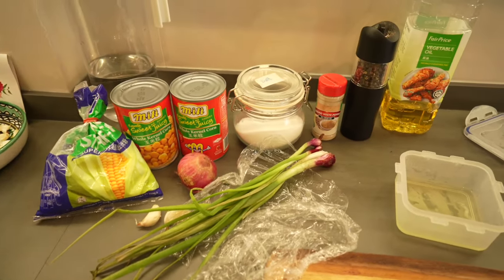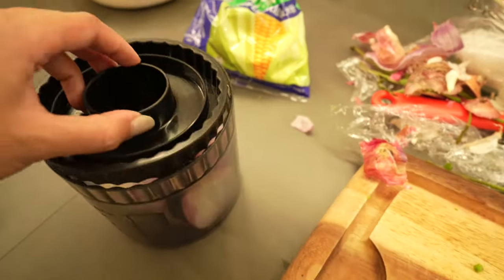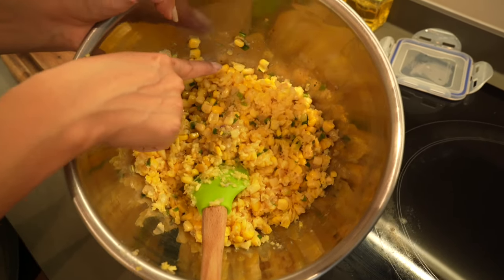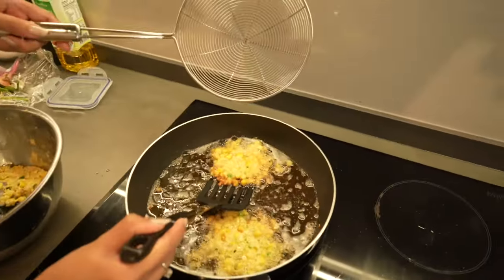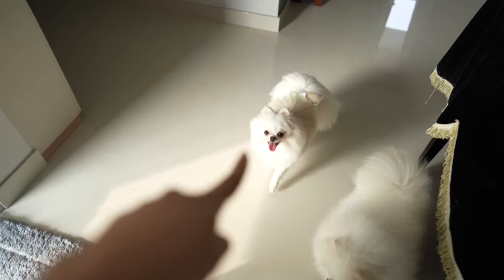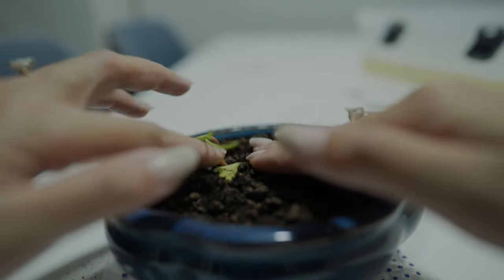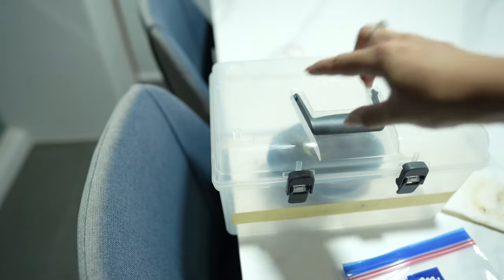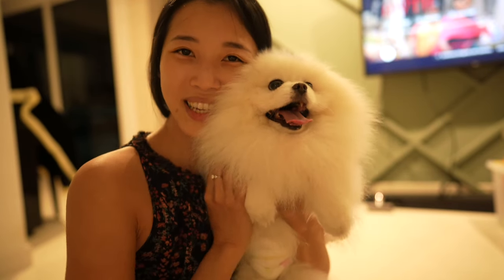Tasty Indonesian Corn Fritters: A Must-Try Recipe Adventure!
Welcome back to your channel! Here's what we did in this week's vlog!

- Indonesian corn fritters recipe / Perkedel Jagung Recipe
- Taking care of Tofu the Pomeranian
- Germinated my mango seed from 2 previous vlog
- Showing you how I walk and train Bailey
- We are going for a short one-week vacation to Medan, Indonesia!